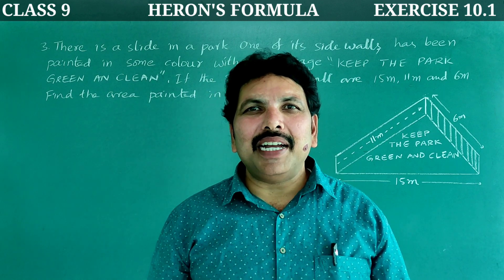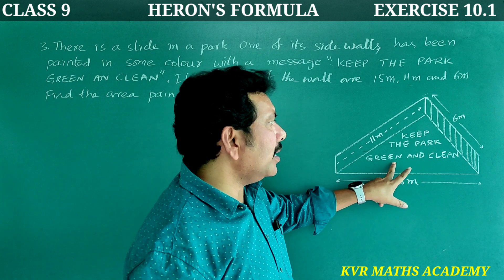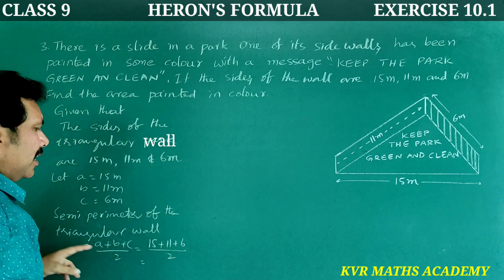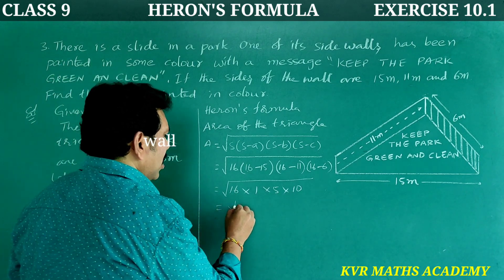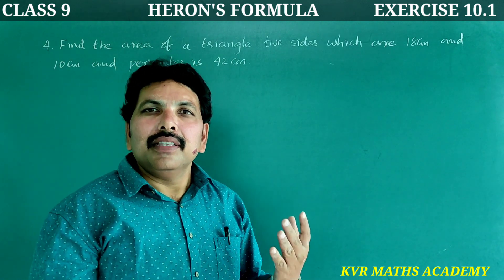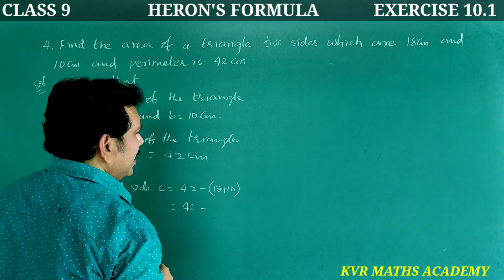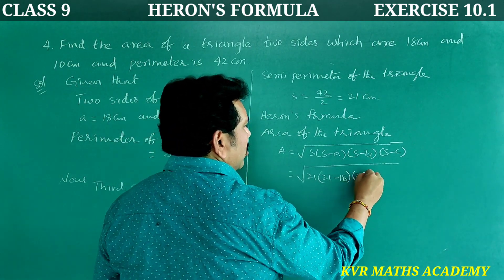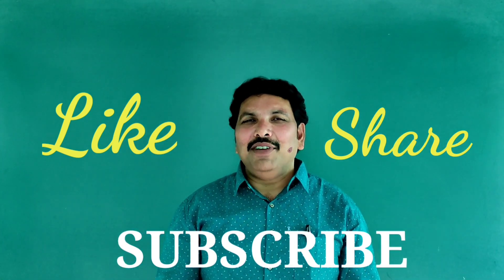CLASS 9/HERON'S FORMULA/EXERCISE 10.1/3,4 PROBLEMS/AP NEW SYLLABUS/NCERT/MATHEMATICS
In this video explained 3,4 Problems in exercise 10.1 in HERON'S FORMULA of 9 th class mathematics